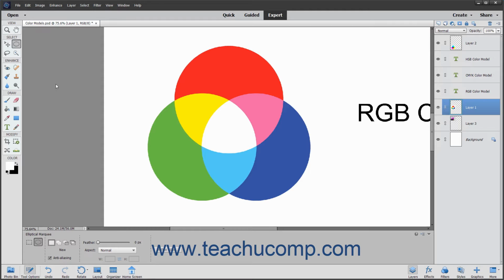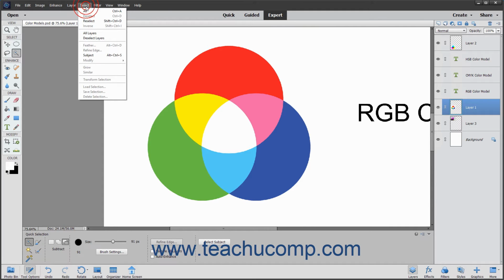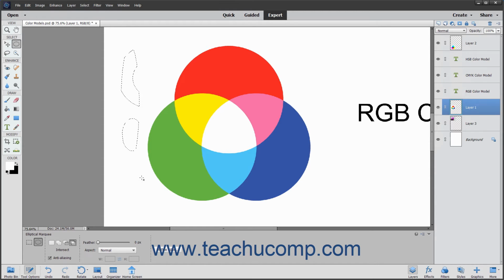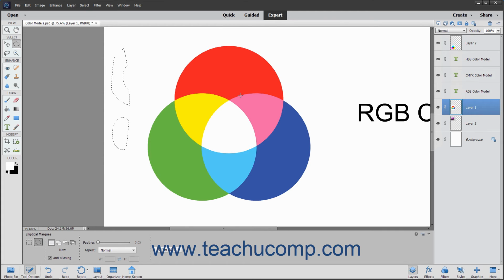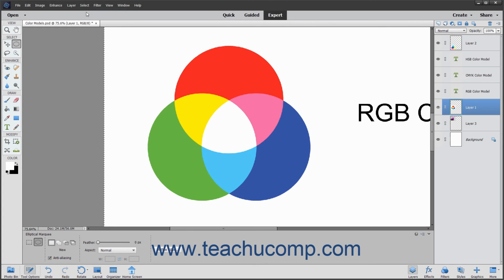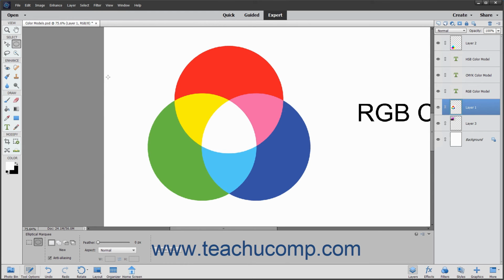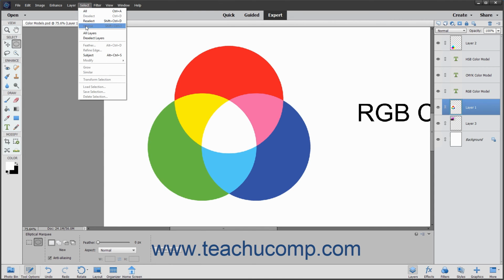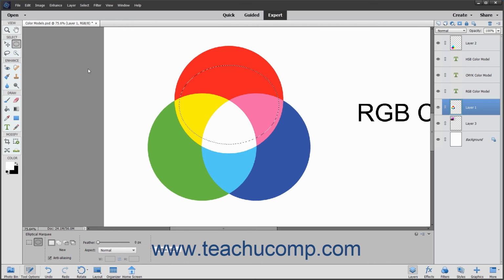Photoshop Elements 2021 Tutorial Making Pixel Selections Adobe Training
Learn about Making Pixel Selections in Adobe Photoshop Elements 2021 with the complete ad-free training course